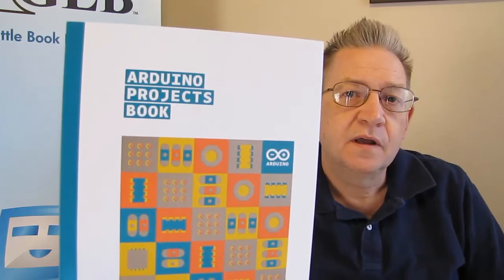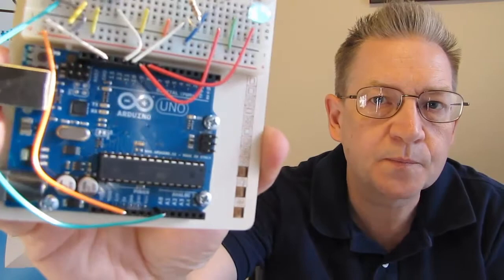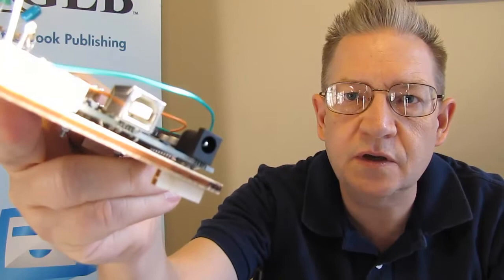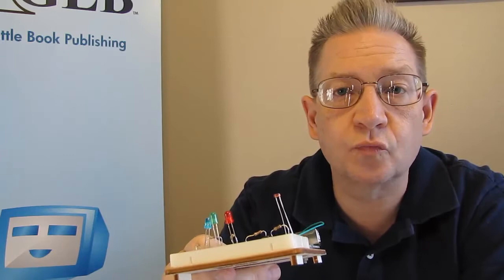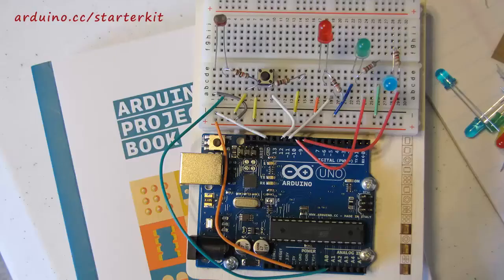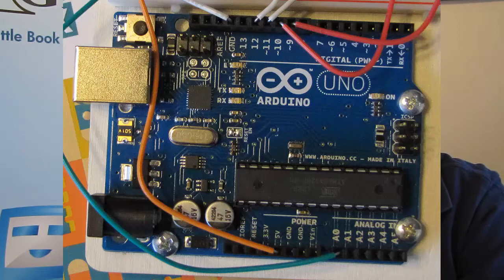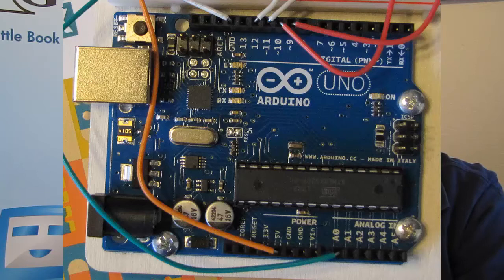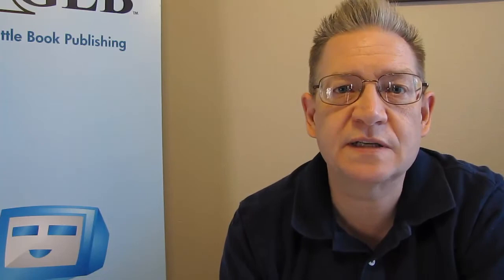A Little Bit of Arduino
A super quick intro to the Arduino open source programming language and board.

A gift idea from Karl W. Palachuk and SMB Books. In fact, the boards are usually out of stock on the official site and in stock at Amazon.